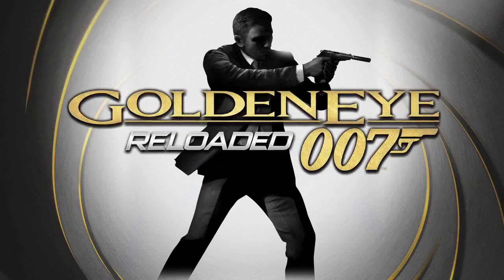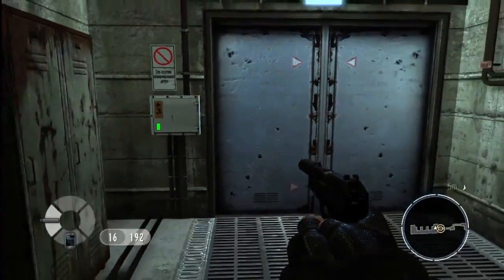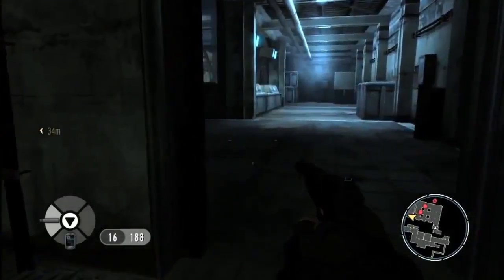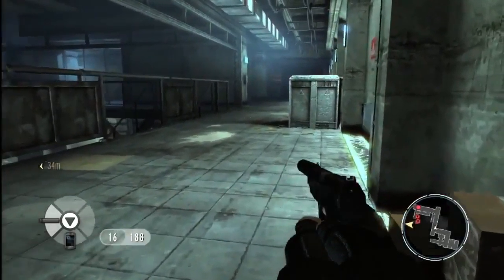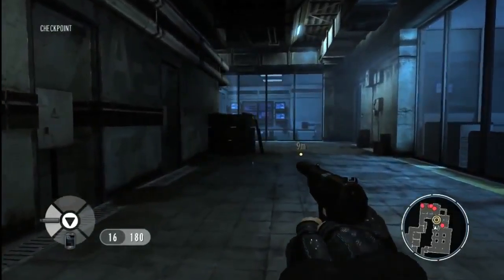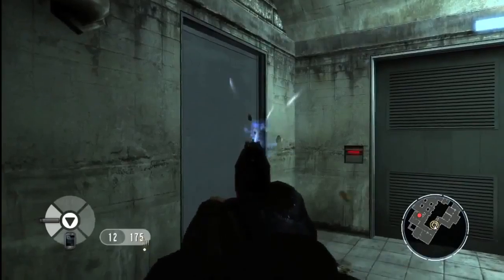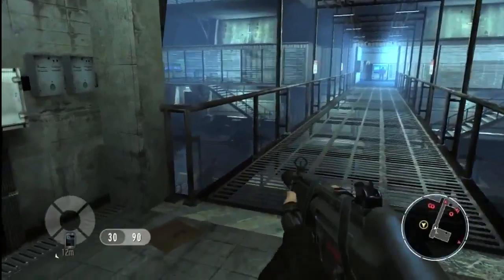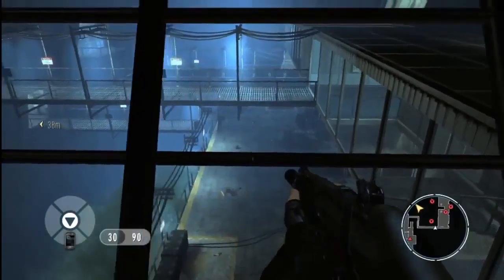GoldenEye 007 Reloaded Gameplay Trailer